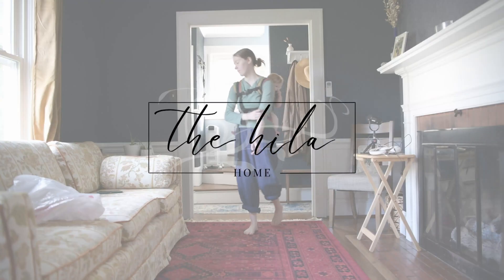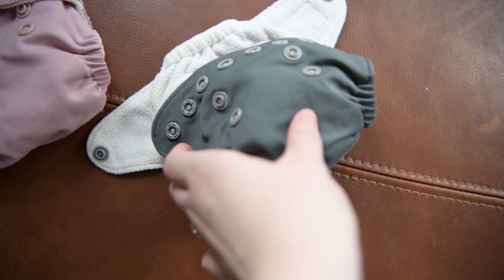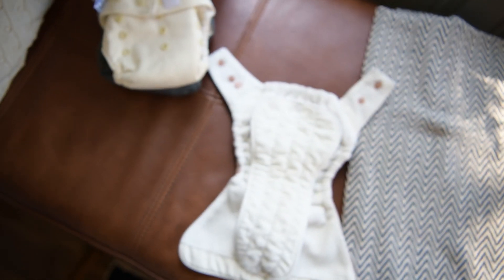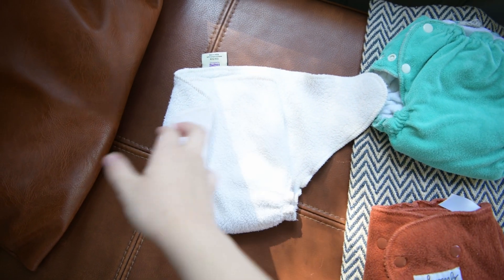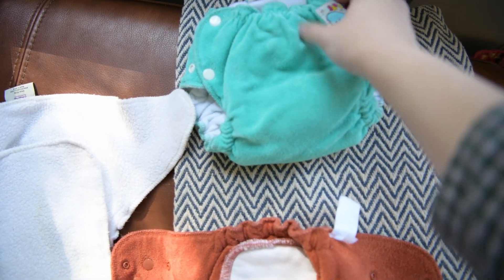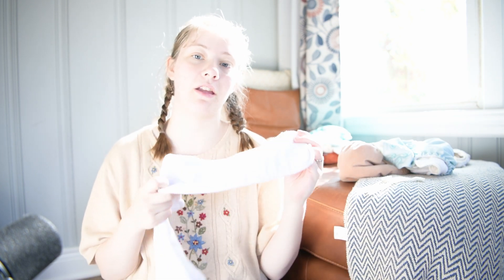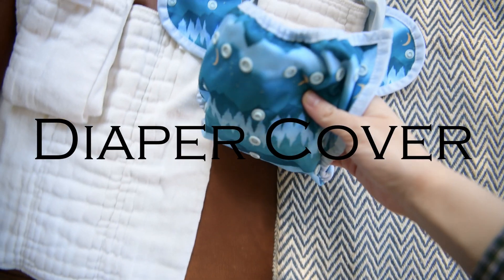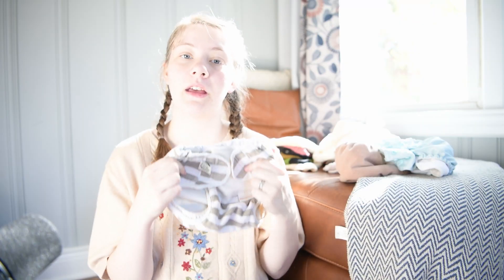Vlog | Which Cloth Diapers are Best + Cloth Diapering Basics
There are so many different types of brands of cloth diapers on the market, and even more styles of cloth diapering to choose from. Understanding what cloth diapers are best can be pretty tricky, but in todays vlog I share with you the different styles of cloth diapers you can use for cloth diapering your baby. I show you examples of All in One diapers, pocket diapers, fitted diapers, prefold, preflats, and more!

Pocket Diapers: Mama Koala Pocket Diaper w/ AWJ lining

Fitted diapers: Sloomb Terry Cloth Diaper Kissaluvs Fitted Diaper (discountinued); Mother-ease Sandy's Diaper

Cloth Diaper Inserts: Charlie Banana Hemp Insert Thirsties Hemp Insert

Prefold Diapers: Humble Bebe

Flat Diaper: OsoCozy BirdsEye Flat

Preflat Diaper example

TPU Wrap: Thirsties Diaper Dou Wrap

Velcro Wrap: Imrse Organic Cotton Cover (Discontinued)